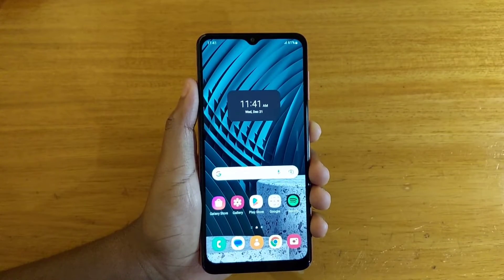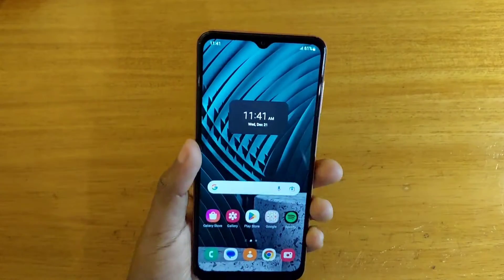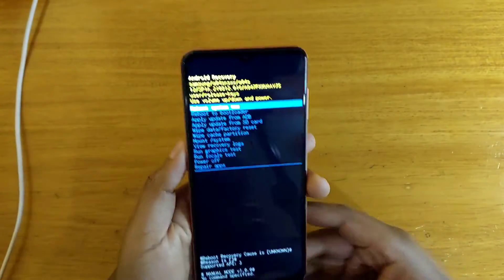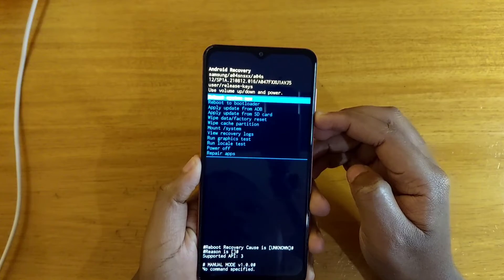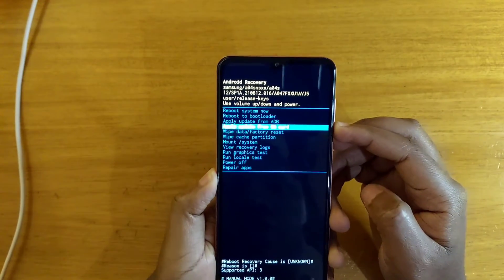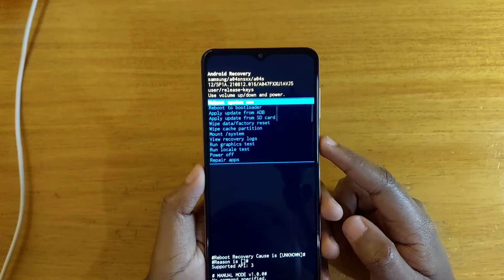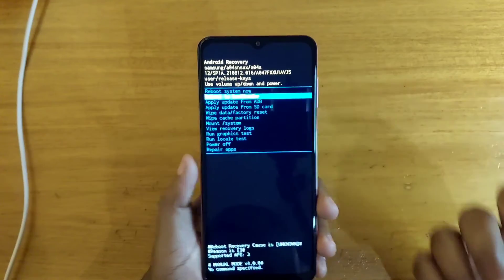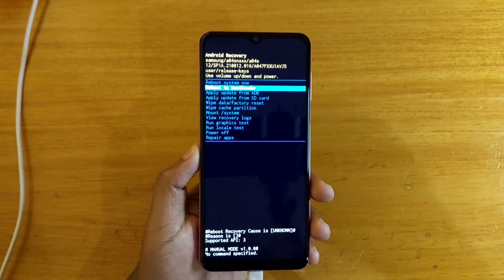Samsung galaxy a04s recovery mode.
How to boot the Samsung galaxy a04s into recovery.